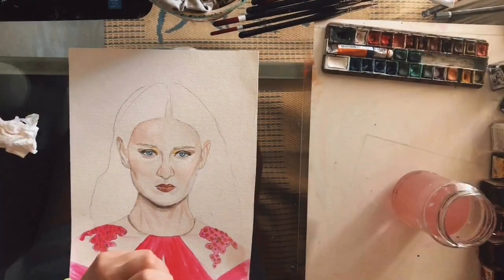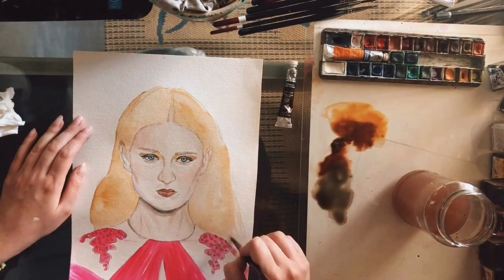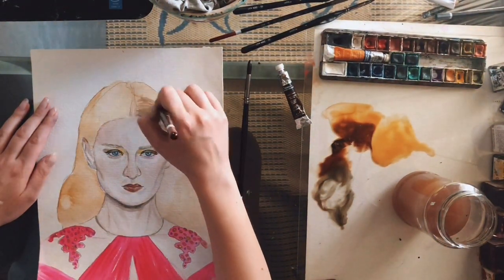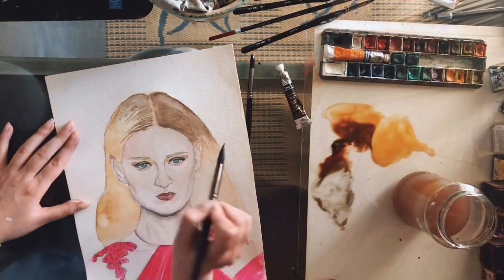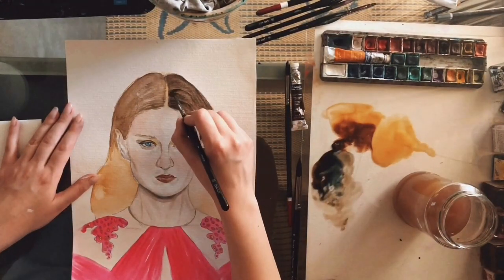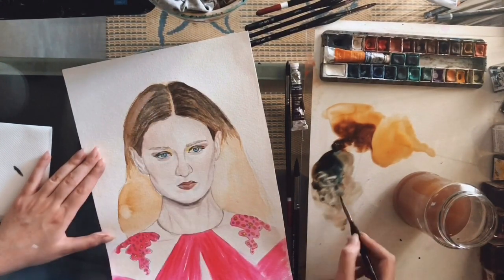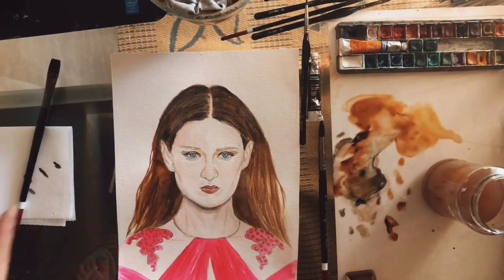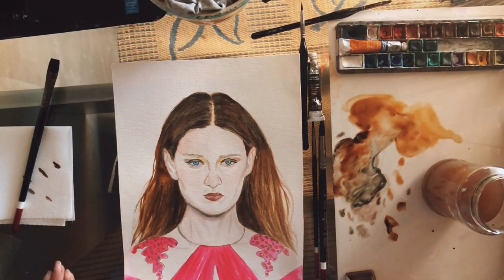How To Paint Hair in Watercolour REALISTICALLY | Woman watercolor hair painting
How To Paint Hair in Watercolour REALISTICALLY | Woman watercolor hair painting // In this how to paint hair with watercolor, Theodora is demonstrating how to paint watercolor hair REALISTICALLY. Are you looking for watercolor hair painting tutorial, watercolor hair tutorial or how to paint hair realistically, then definitely watch this watercolor hair painting. Theodora is doing a woman watercolor hair painting tutorial as an example but you can learn the watercolor hair painting techniques that will help you with painting hair in watercolor in general.

Give a twist to your day with this interesting hair texture video tutorial! This great hair tips will make your watercolour painting look so beautifully unique. Grab your watercolour brushes and let's get started! 👇👇👇

💛 Level: Intermediate
💧 Medium: Watercolour
🎥 Series: Artist Toolkit

In this video, Theodora at ZenART Supplies will show you some cool tips and tricks to help you with your watercolour painting process. These effective hair painting techniques are super helpful for intermediate artists - who have already played with the basics of watercolours. You'll find yourself looking at this amazing medium in a whole new way and you may even get a fresh new perspective on painting techniques. Let us know what you think about this watercolour painting lesson in the comments!

We hope you enjoyed this video and that you learned something new!

▬▬ WATERCOLOR HAIR PAINTING CONTENT ▬▬
00:00 - WATERCOLOR HAIR PAINTING CONTENT: Intro
00:56 - WATERCOLOR HAIR PAINTING CONTENT: Preparing & Testing Watercolors
07:26 - WATERCOLOR HAIR PAINTING CONTENT: Final Result